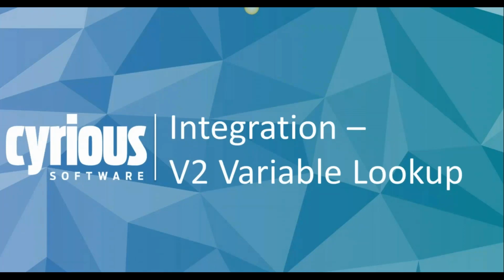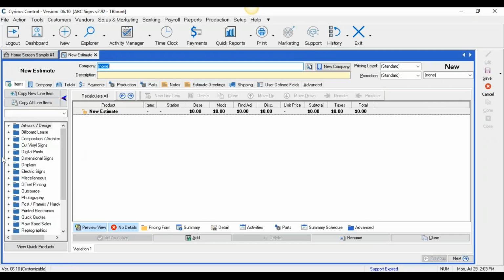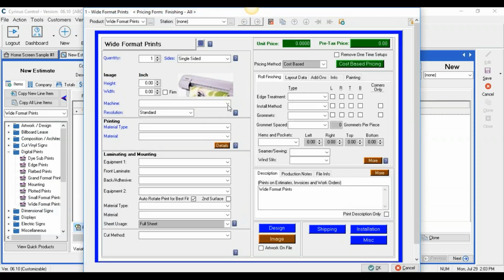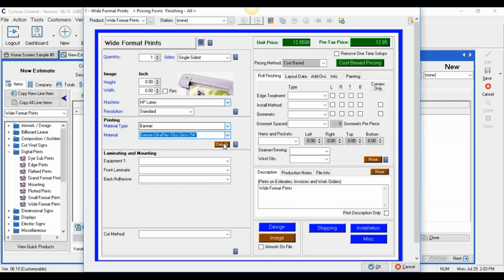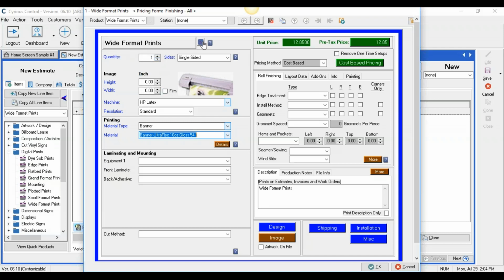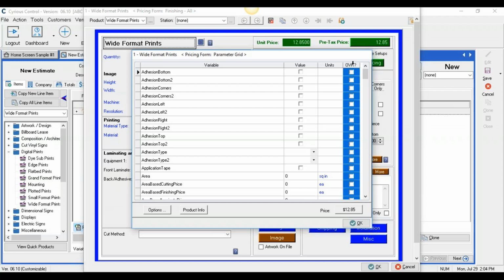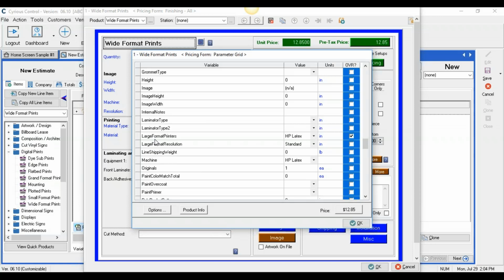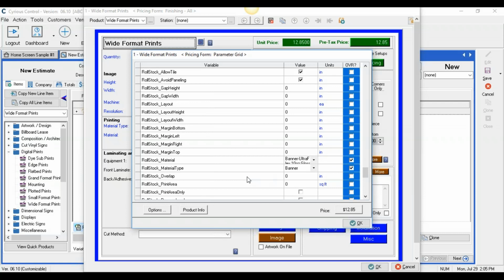Ecommerce-Step 5 Integration v2 Variable Lookup 072019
You will be given the tools to identify your product variable names. You will use these names to map variable data from Ecommerce Products and Add-Ons to Control products.